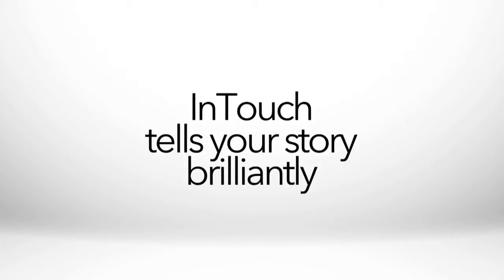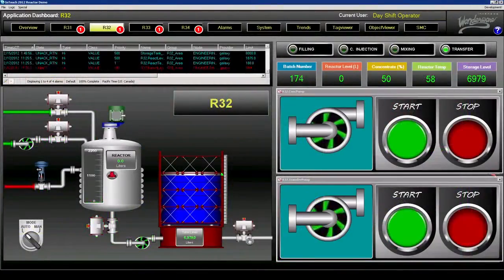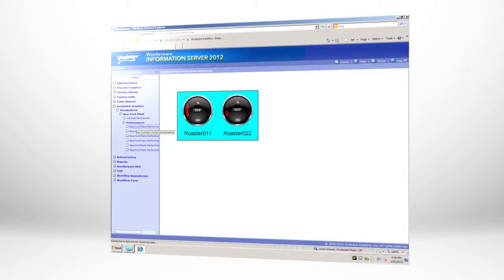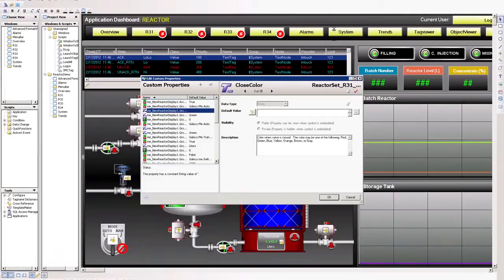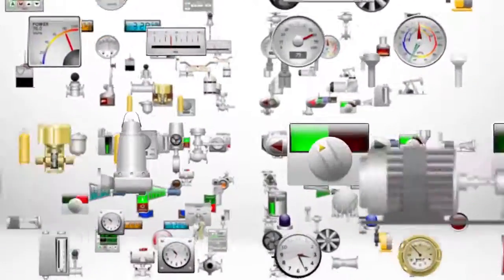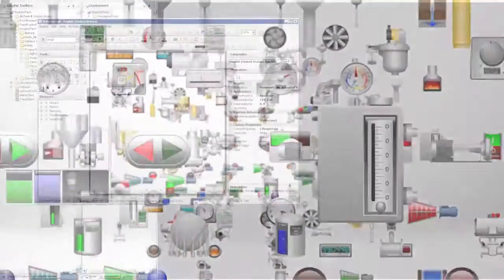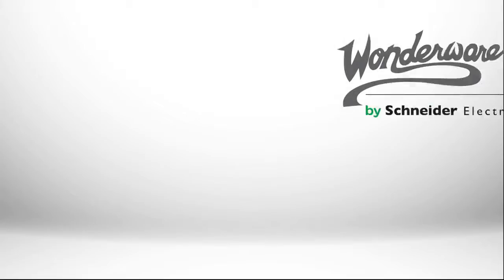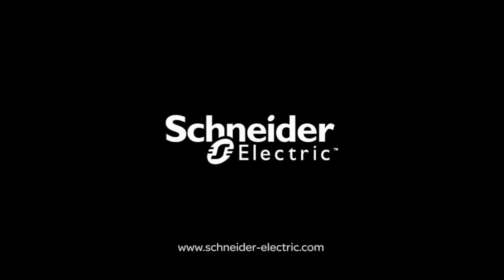Wonderware InTouch Part 6 - InTouch tells your story brilliantly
InTouch delivers stunning, resolution independent graphics that bring processes to life for operators -- enabling them to more effectively control and protect productive assets.